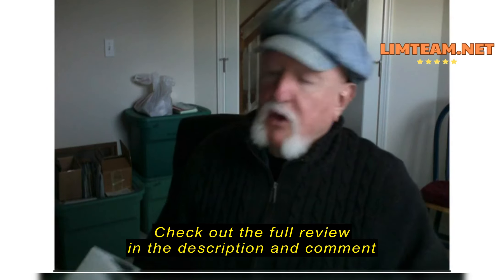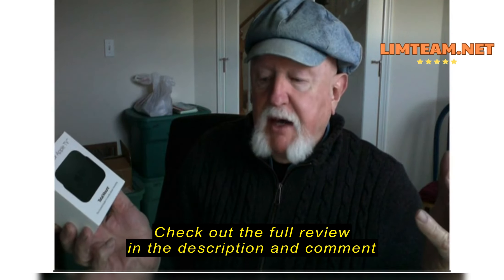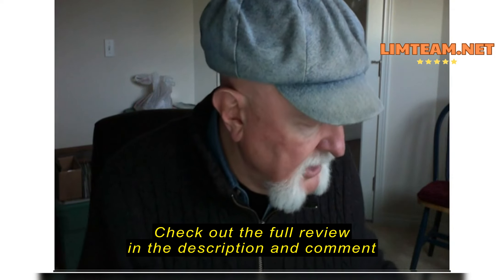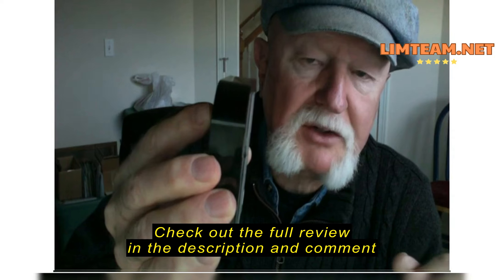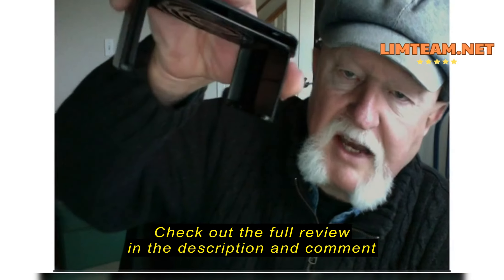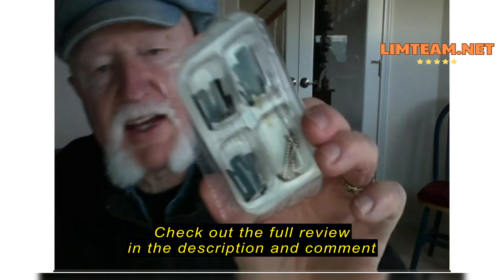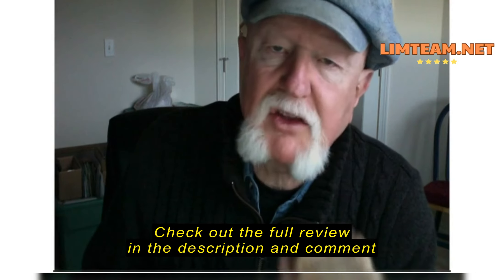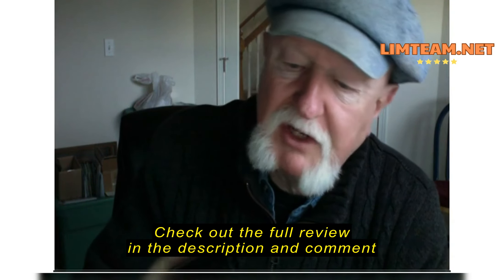Review TotalMount – Apple TV Mount – Compatible with all Apple TVs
TotalMount – Apple TV Mount – Compatible with all Apple TVs